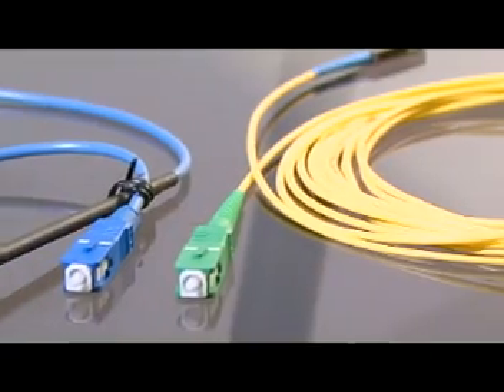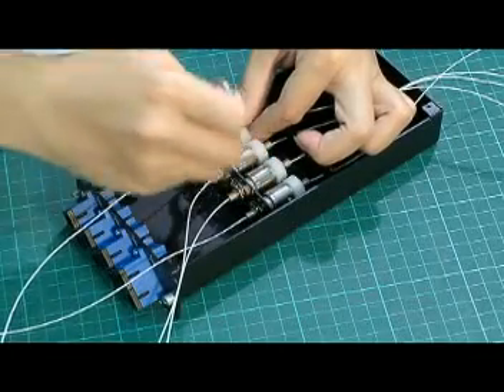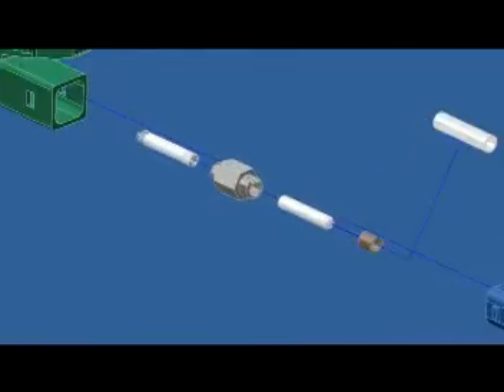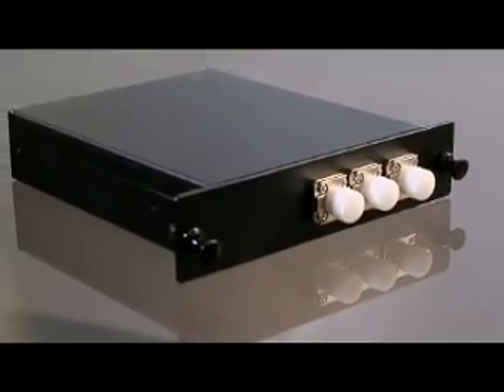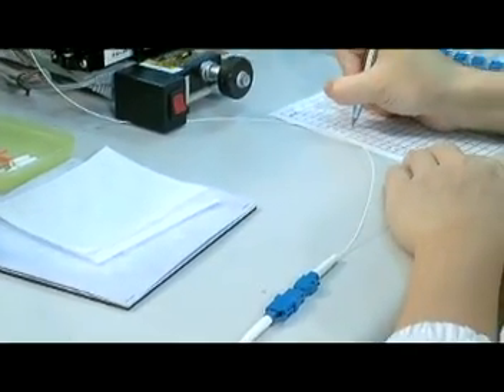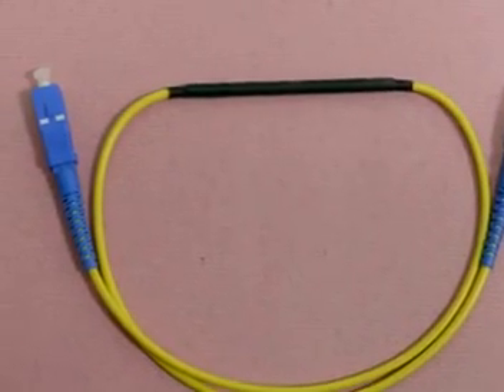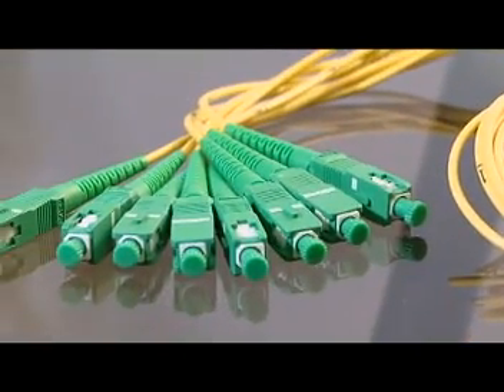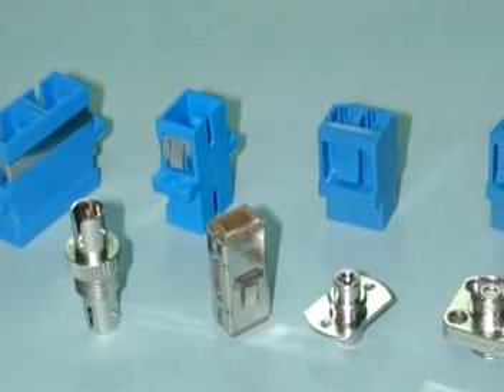Gloriole Electroptic Technology Corp. The best quality of optical manufacturer. LC License Transfer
.tw
We have LC License.
LC Technology Transfer (LC Standard and LC Unibody™) from OFS in June 2011
MU Technology Transfer from NTT-AT in Jan. 2001
Main Customers: TE(TYCO),Amphenol,JDSU,OPLINK,Ericsson,Telonix